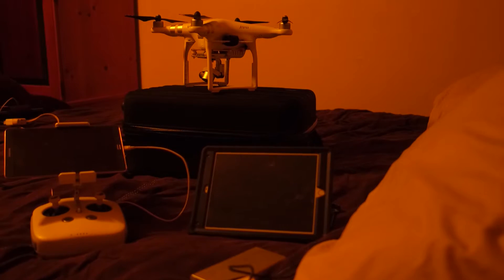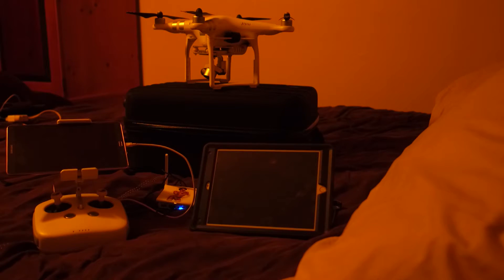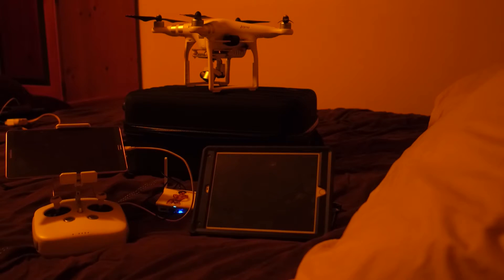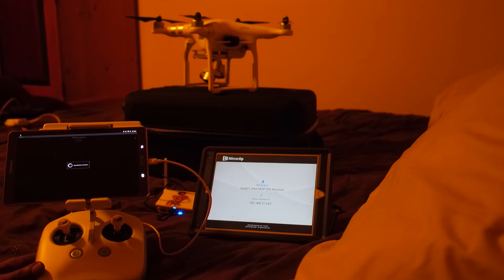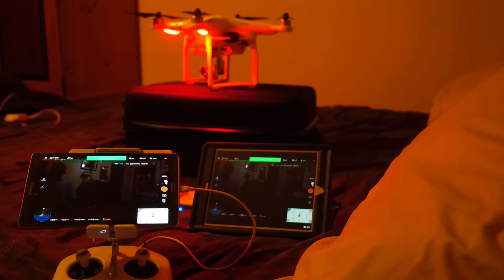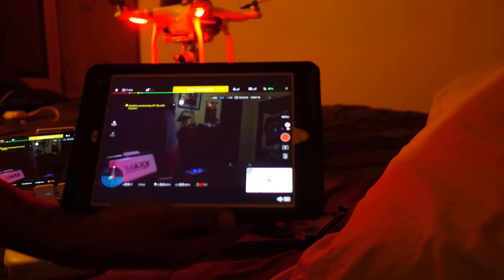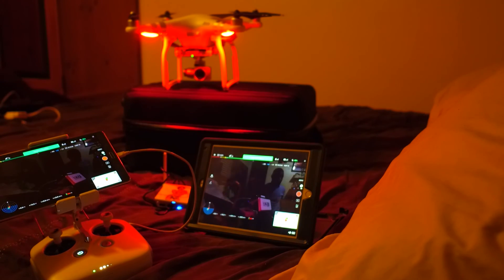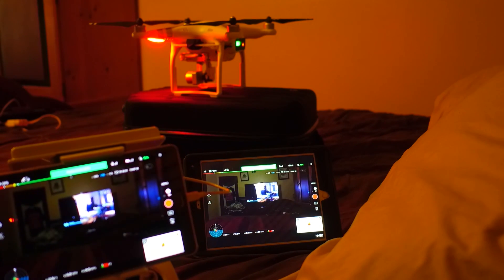MirrorOp Dji P3A {Android to Ipad Air 2} stream test